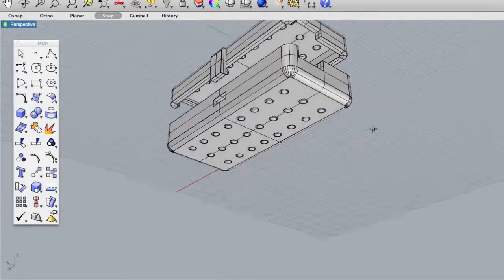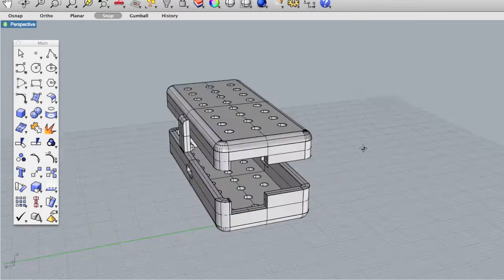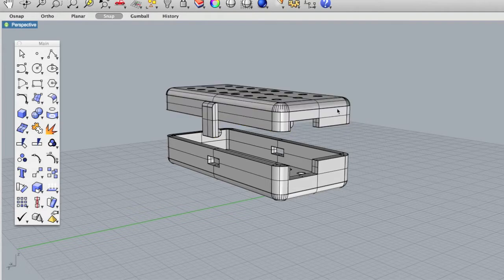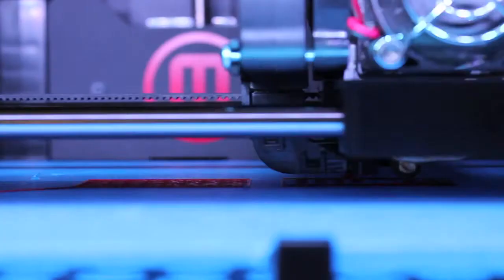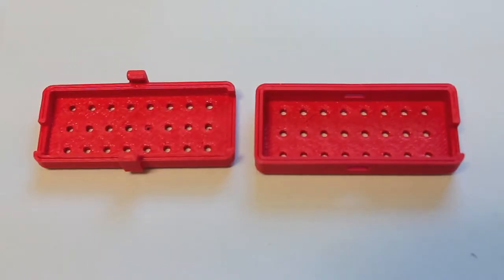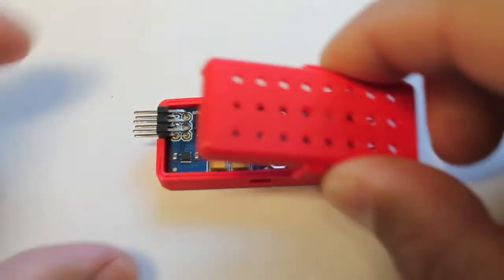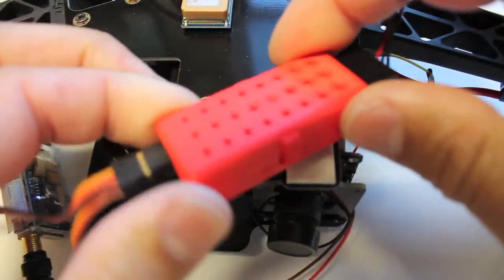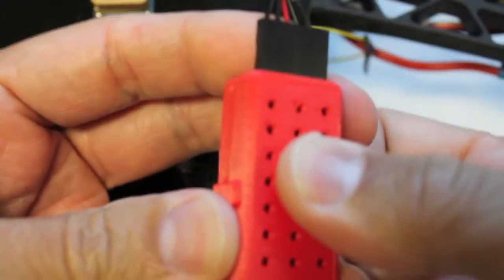APM MinimOSD 3D Printed Case Available for Download on Thingiverse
This video shows the MinimOSD case I designed and 3D printed over the past weekend. I wanted a protective case for my MinimOSD board when flying with my ArduCopter. You can download the files here:

If you don't have a 3D printer you can download the files from Thingiverse and get them printed through MakeXYZ.com. Zwcky is a guy I know and that you can trust for a good print and timely shipping: